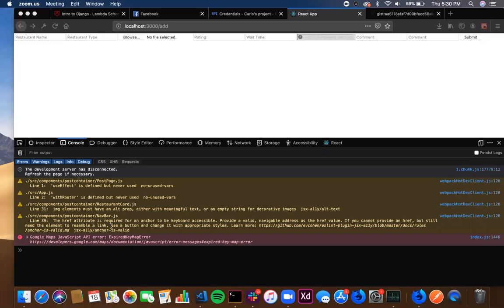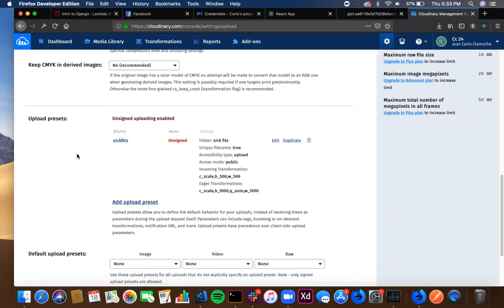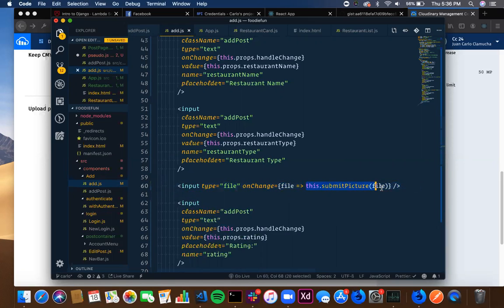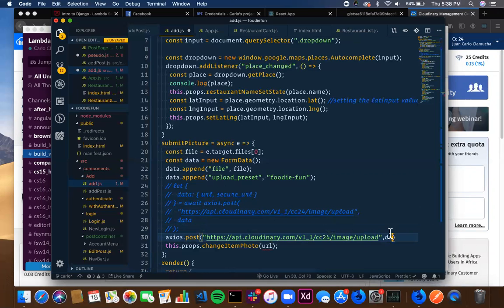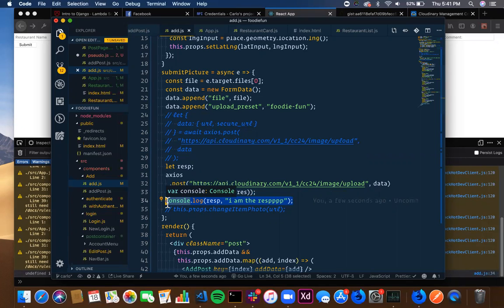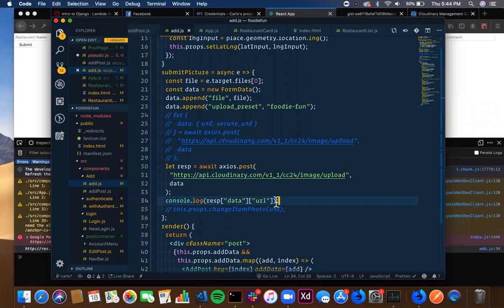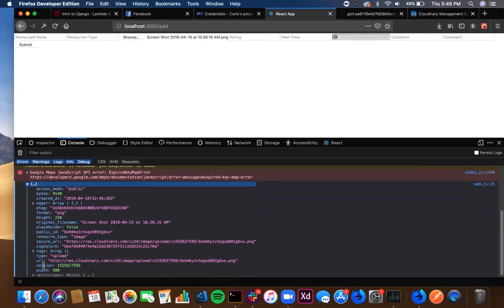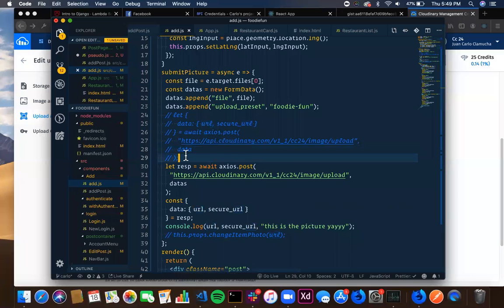Cloudinary/ES6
- Wes talking about object destructuring.